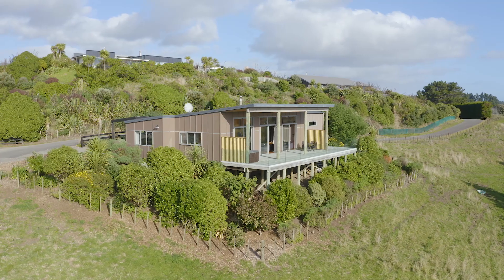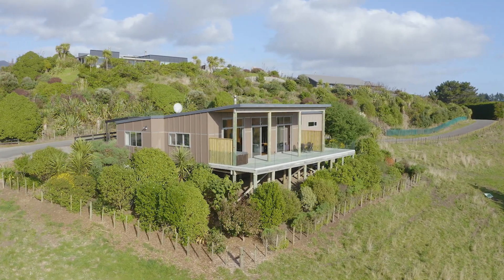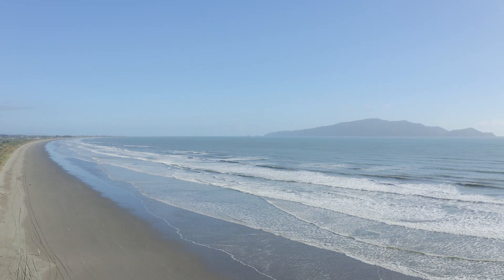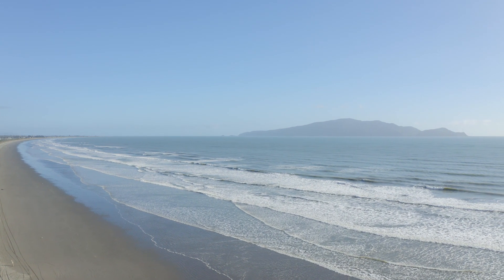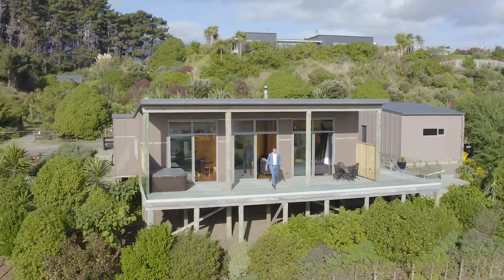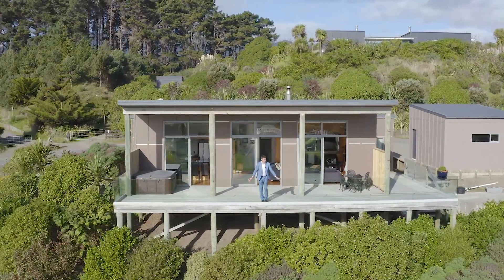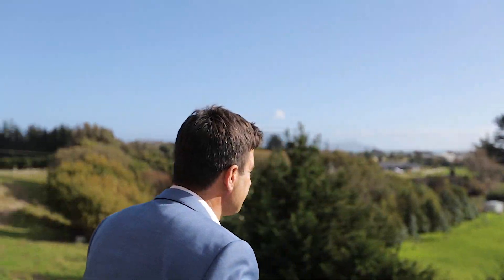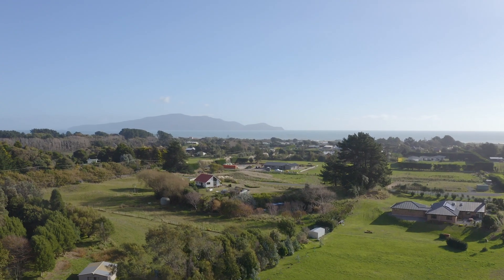SOLD | 194 Peka Peka Road, Peka Peka